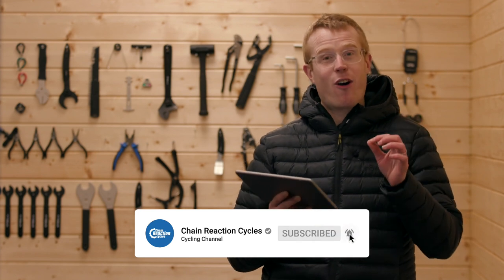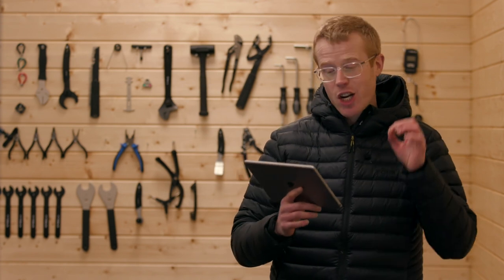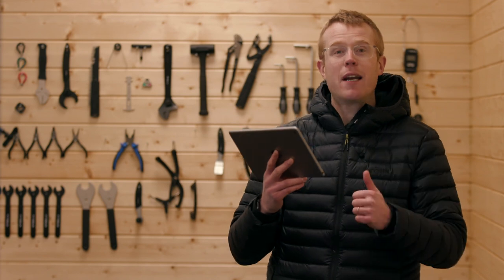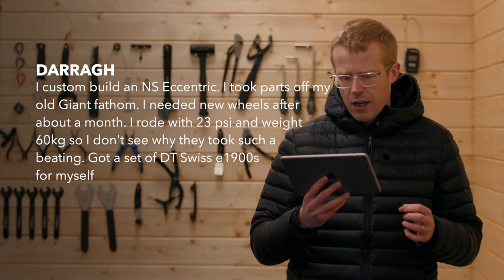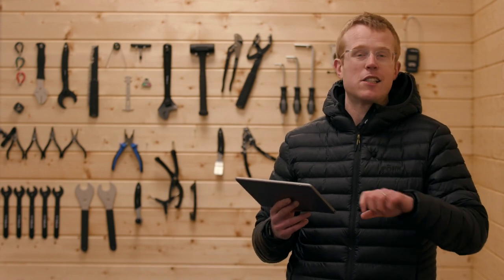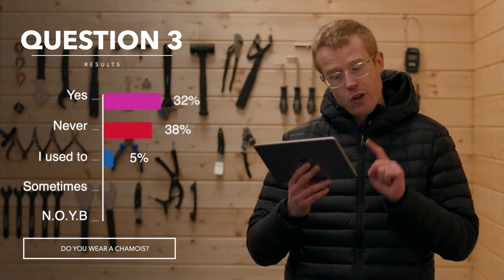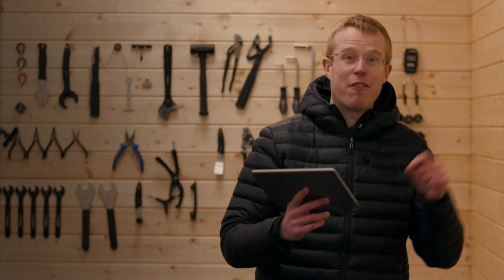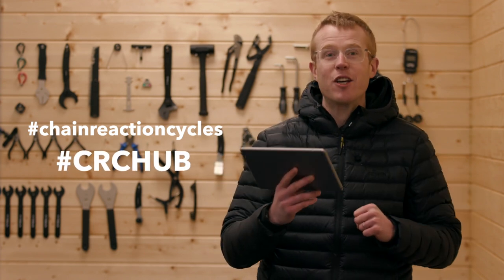Best of the Bunch - Shimano, POC, Nukeproof & More | The Hub Show Ep. 13 | CRC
In this episode of The Hub Show, Matt takes a look a 5 of this week's hottest products!
This is YOUR show! Ask a question, comment, get involved!

ABOUT US
1. Our huge range and convenient delivery options give you access to whatever you need, so you can worry less and get out there and ride.
2. Our unrivaled expertise allows us to bring you the best bikes, clothing, and equipment for you to enjoy your bike-time better.
3. We stock top-quality products at the best possible price (because you always need spare cash for the post-ride coffee and cake).

CHAPTERS
00:00 - Intro
00:18 -  This Weeks Top Products!
02:42 -  Have you ever upgraded your wheels?
04:20 - Have you ever used Zwift?
05:45 - Do you wear a chamois while mountain biking?
07:09 - Your pictures
08:31 - Outro

PRODUCTS